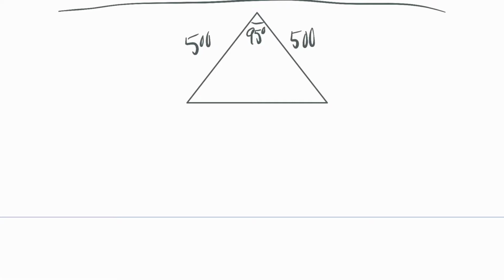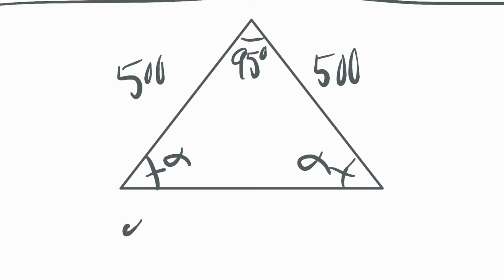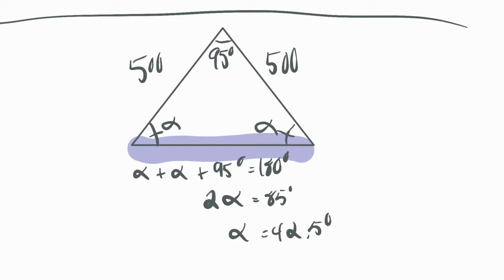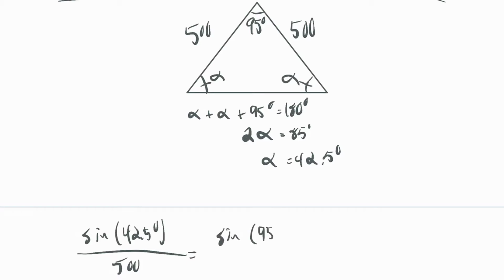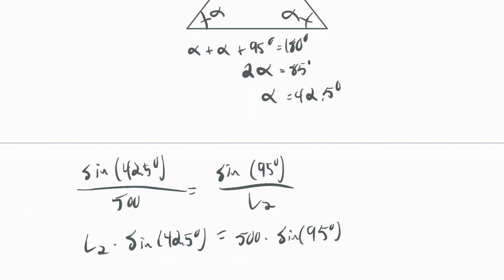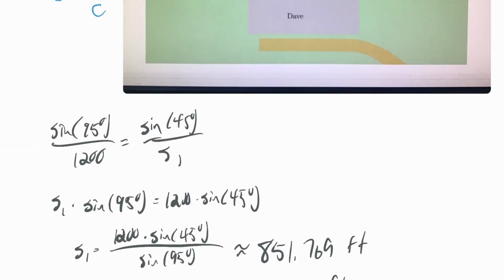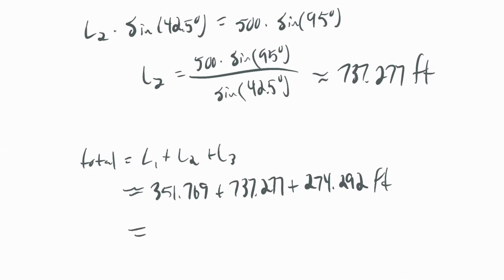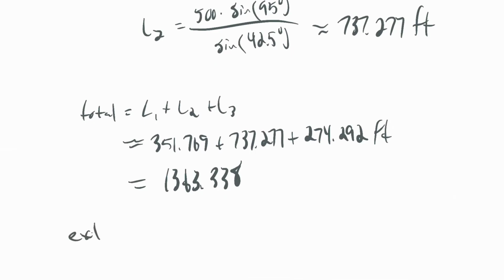MAT1093.006 Week of 4/13/20 Video 3